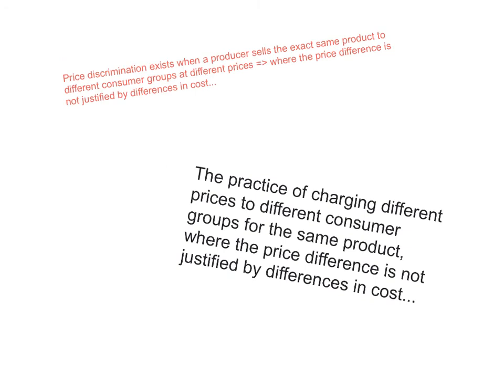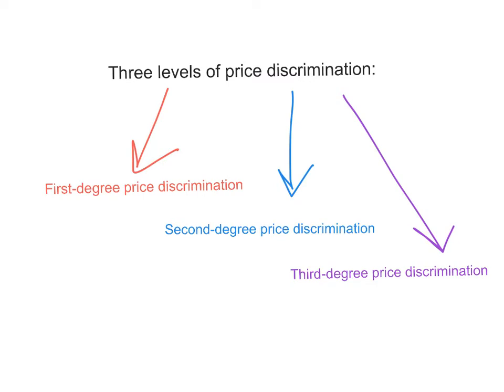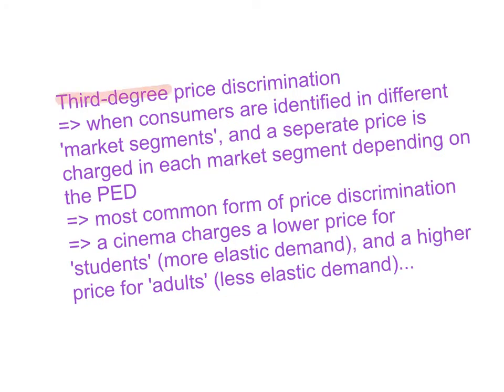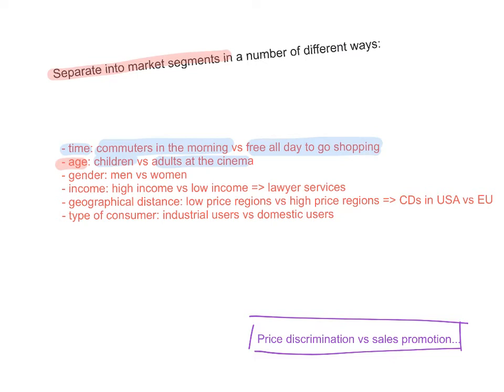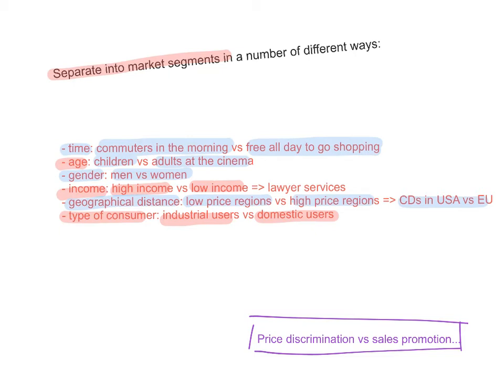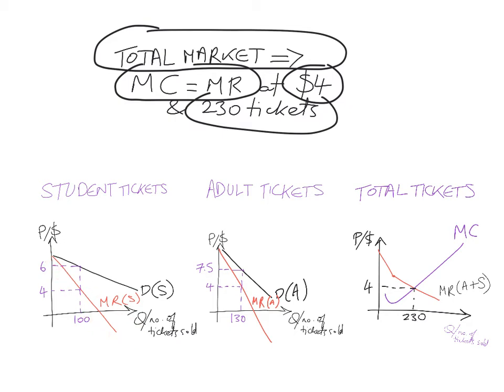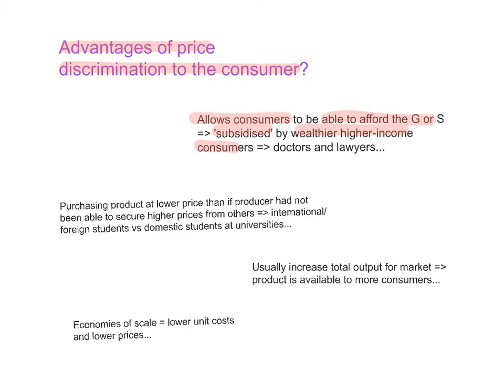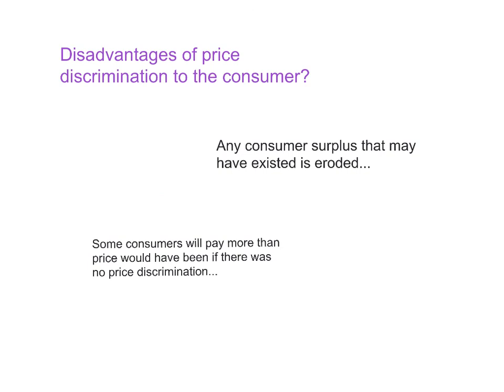Market structures #9 - Price Discrimination (HL Only) OLD SYLLABUS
Price discrimination: definition and necessary conditions for it, types of price discrimination, diagrams for third-degree price discrimination, advantages and disadvantages for firm and consumer